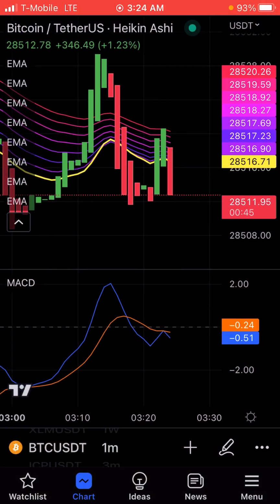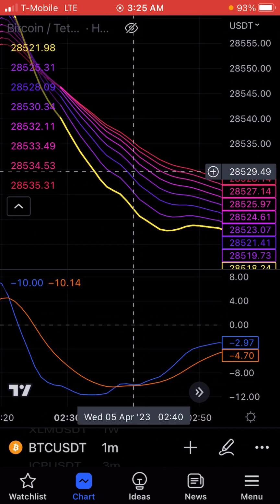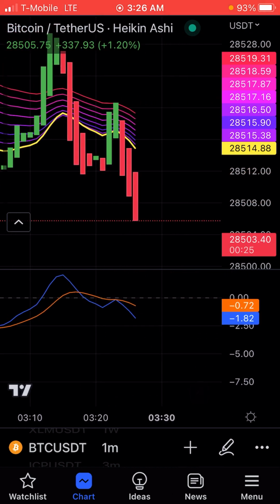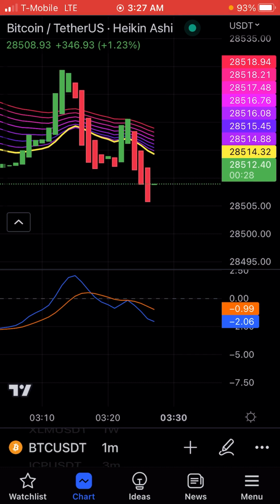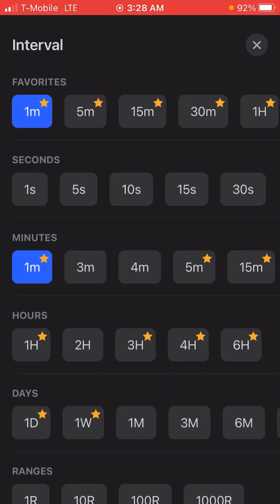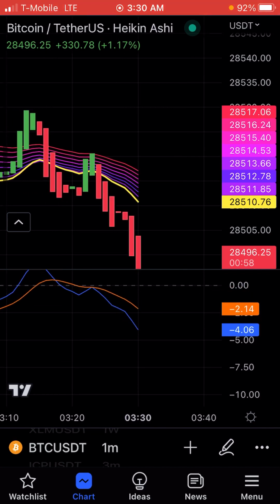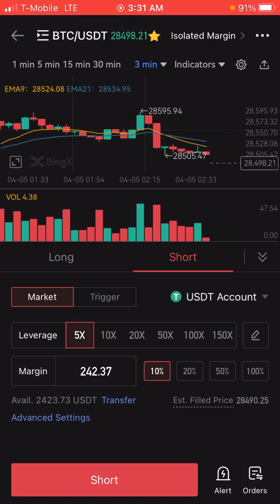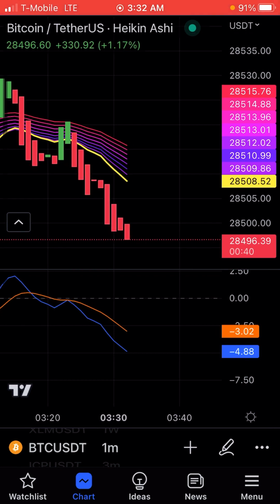Riding The Waves | Crypto Futures Day Trading Strategy